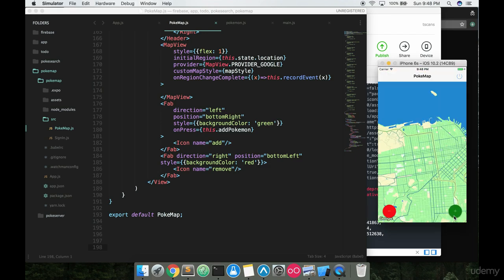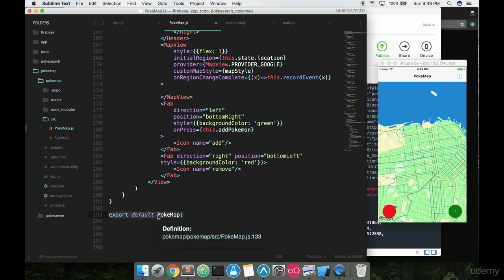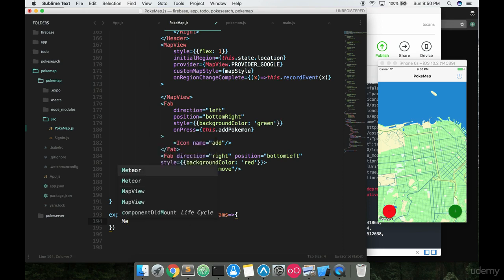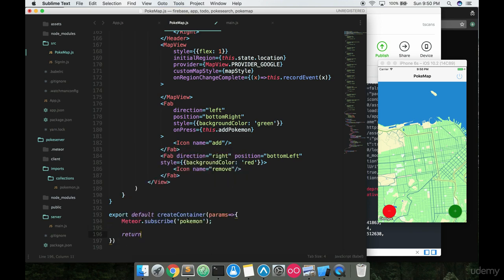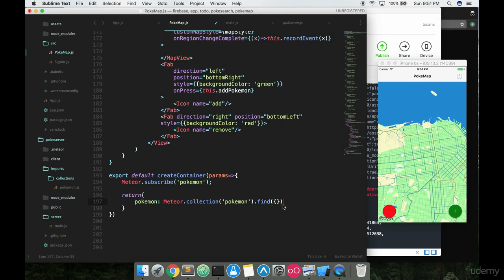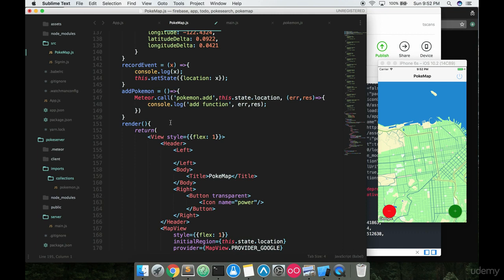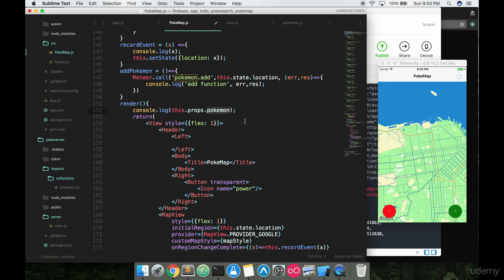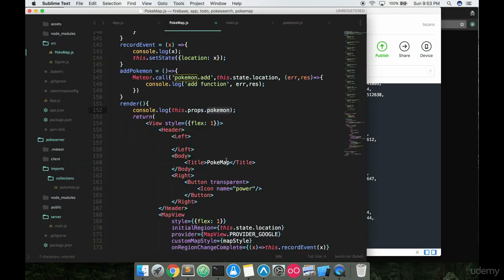[React Native Expo] Pokemon Map - Subscribing to data on the app